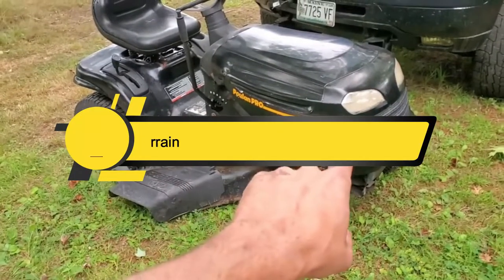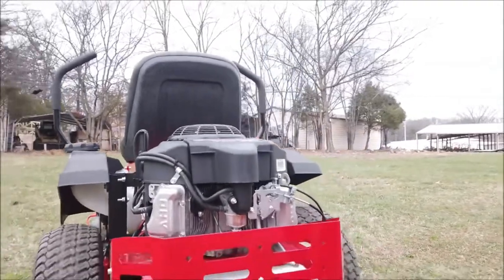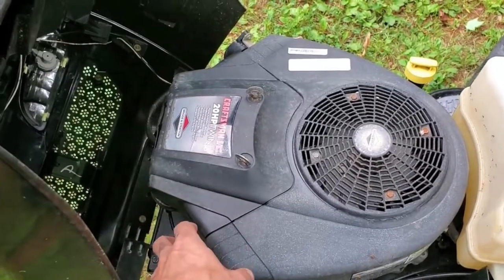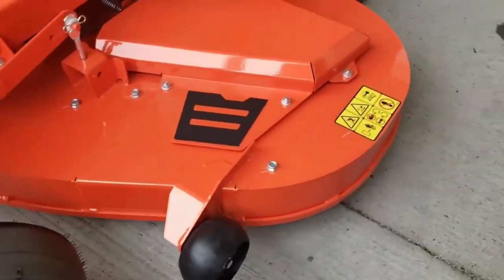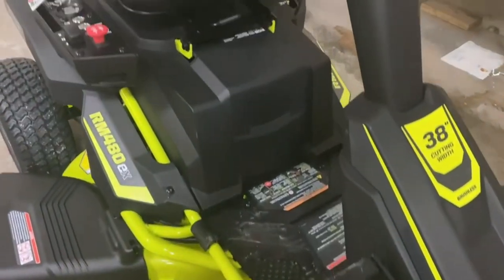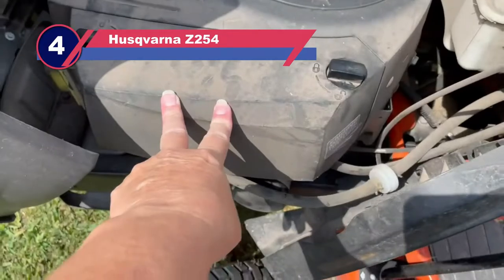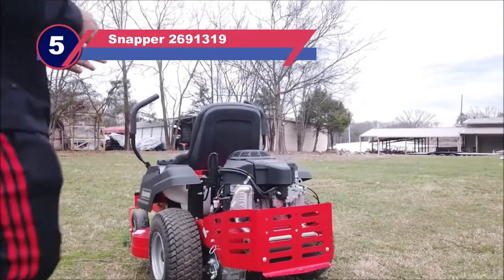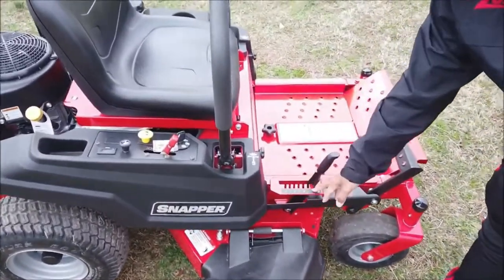Best Lawn Mower For Rough Terrain - 5 picks & Reviews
Are you thinking of buying the Best Lawn Mower For Rough Terrain? Then the video will let you know what is the Best Lawn Mower For Rough Terrain on the market right now.

Initially, they have worked with tons of traditional  Best Lawn Mower For Rough Terrain. However, finally, they narrow down the list with the five top-notch products by considering the design, features, usability, and overall performance.

To provide you the Best Lawn Mower For Rough Terrain, our team never forgets to check the record of the manufactures. That’s how we have chosen the Best Lawn Mower For Rough Terrain that you can rely on. Let’s dive into the video reviews to get your best desire products.